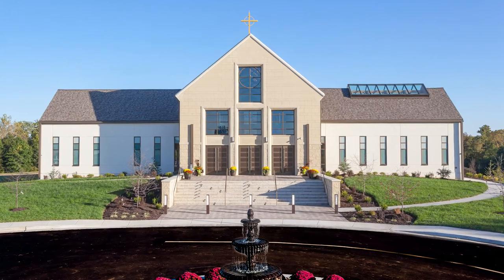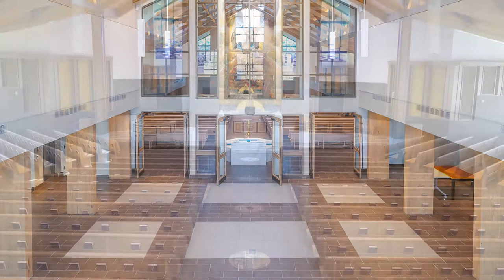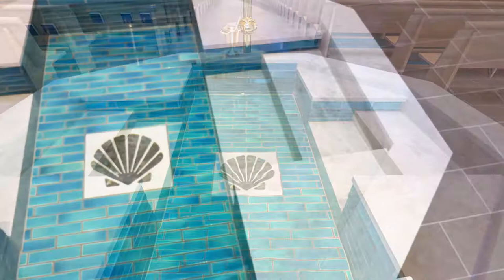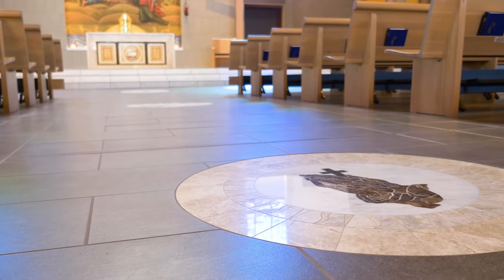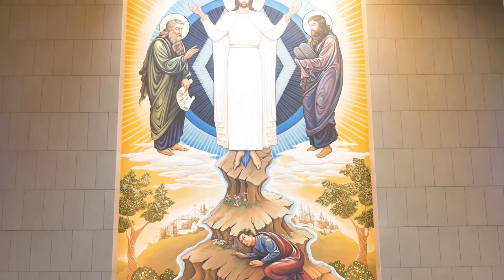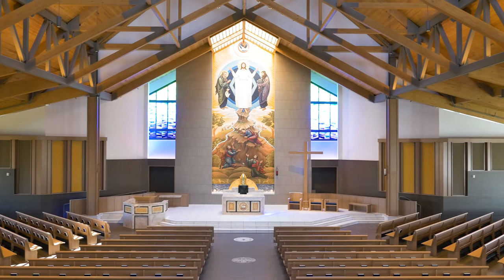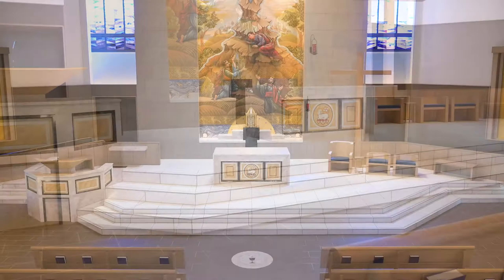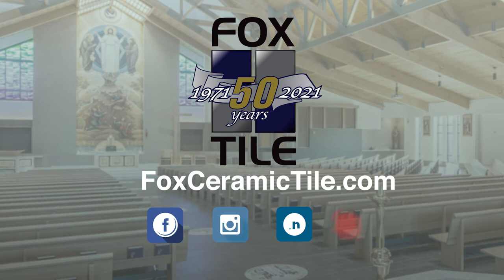St. James Catholic Church - Project Overview Video for Fox Ceramic Tile - Produced by Arch Photo KC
Fox Ceramic Tile commissioned this project overview highlighting the intricate tile work their company specializes in.  St. James Catholic Church is located in Liberty, MO and was completed in late 2019.  Watch as we walk you through from reception to sanctuary highlighting the Sanctuary's Baptismal Font, intricate medallions and soaring 30' walls.

Produced in 2020 by Arch Photo KC
Images/Scripting/Preproduction/Production:  Jacia Phillips
Production/Camera/Editing: Cecil Searcy